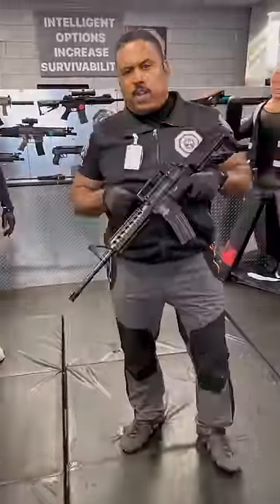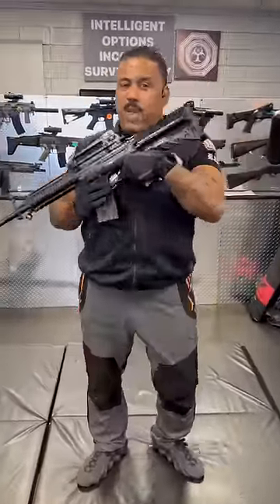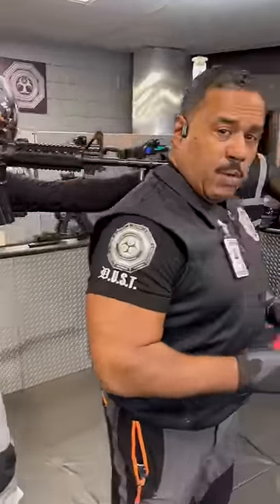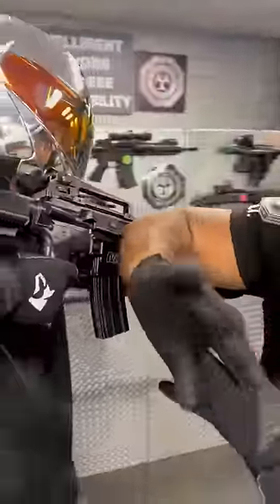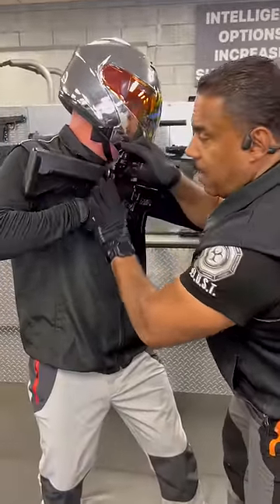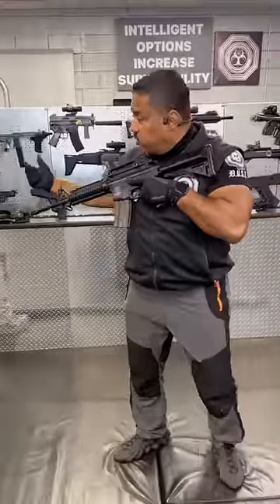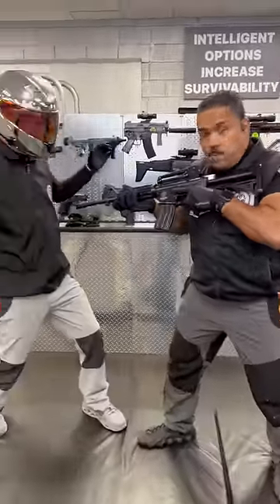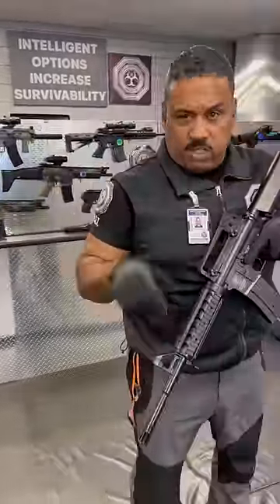Hostage Rifle Disarm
PRE-ORDER OUR BOOK: